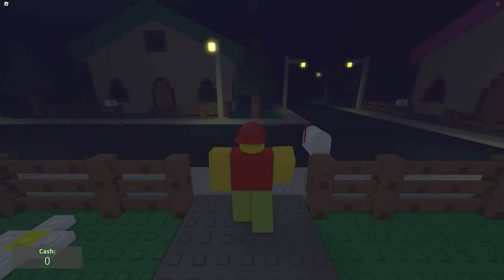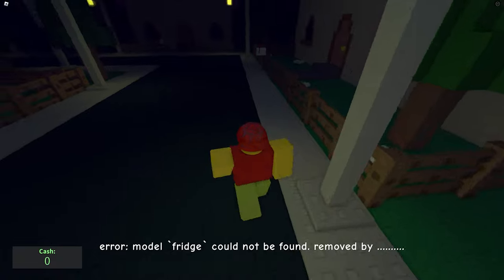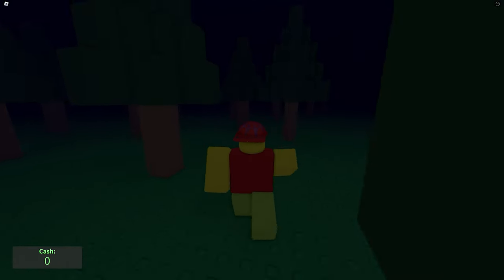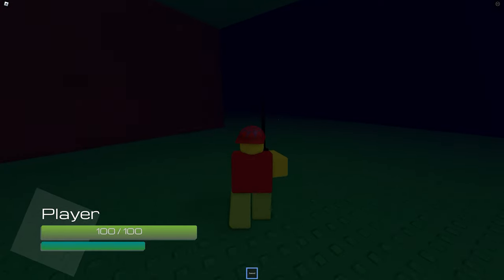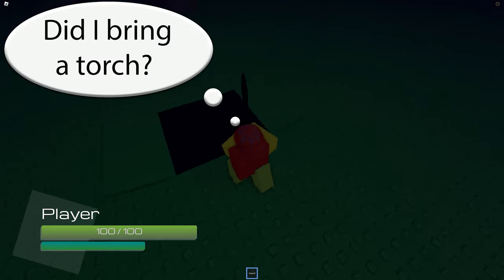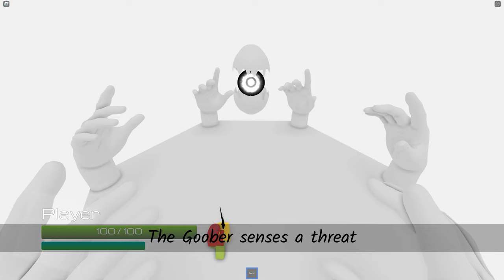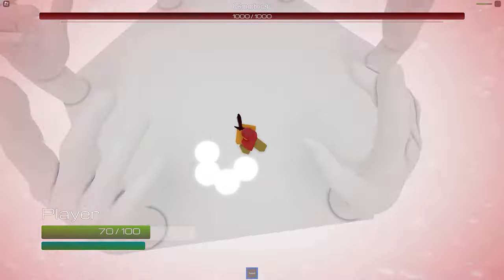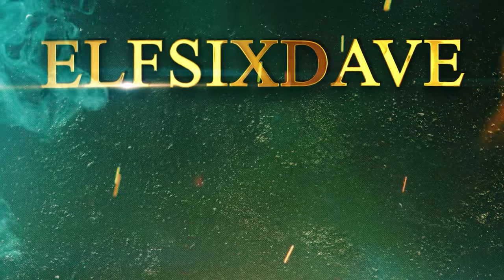How To Get Goober Secret Ending 🥤Get A Drink At 3am🥤 Roblox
This ending is very complicated, and involves 4 times leaving the game, a secret switch, a hidden doorway, a hidden weapon and a difficult Boss fight.
Can the Elf slay the Goober?
Play Get A Drink At 3AM on Roblox

Translated titles:
Cómo obtener el final secreto de Goober Obtener una bebida a las 3 a.m. Roblox

So erhalten Sie Goober Secret Ending: Holen Sie sich um 3 Uhr morgens etwas zu trinken, Roblox

Comment obtenir la fin secrète de Goober Prenez un verre à 3 heures du matin Roblox

Como obter o final secreto de Goober Pegue uma bebida às 3 da manhã Roblox

गोबर सीक्रेट एंडिंग कैसे प्राप्त करे

如何获得 Goober Secret Ending 在凌晨 3 点喝一杯 Roblox

Cara Mendapatkan Goober Secret Ending Get A Drink At 3am Roblox

Come ottenere il finale segreto di Goober Prendi un drink alle 3 del mattino Roblox

グーバーシークレットエンディングを取得する方法

Bagaimana Untuk Mendapatkan Pengakhiran Rahsia Goober Dapatkan Minuman Pada 3 pagi Roblox